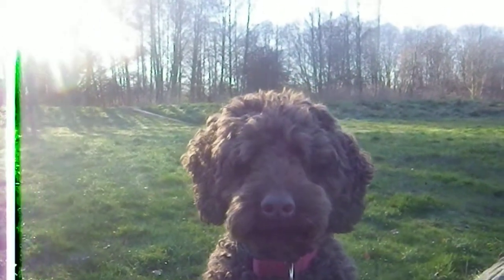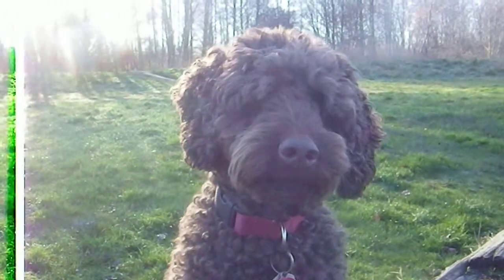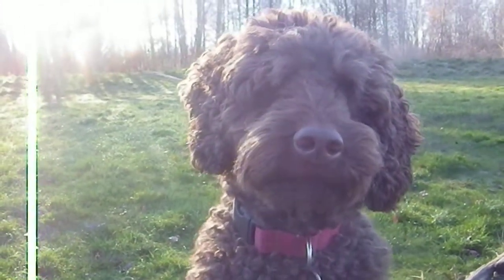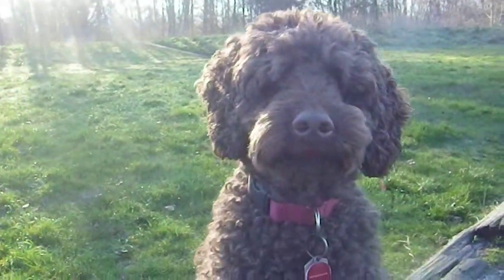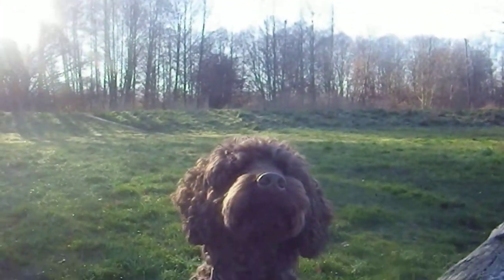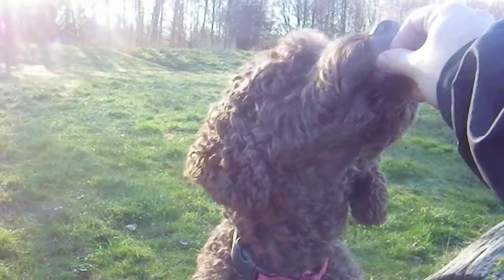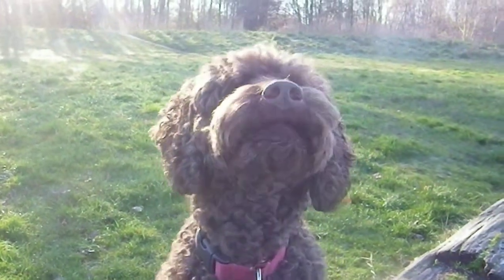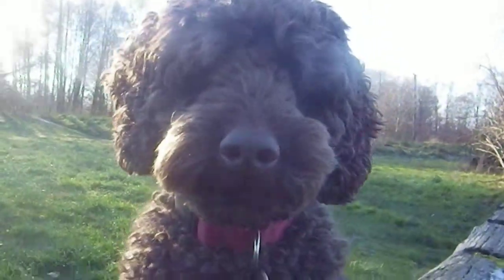ABR PP Sophie Gentle